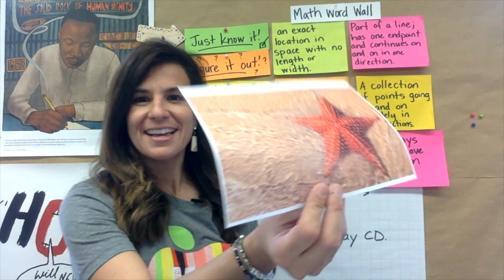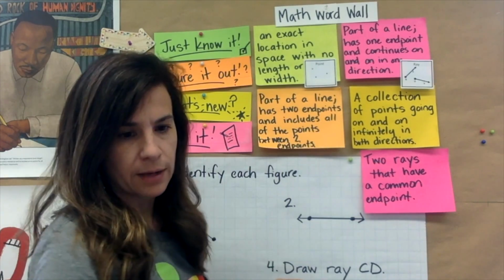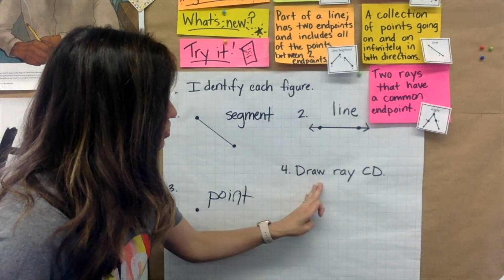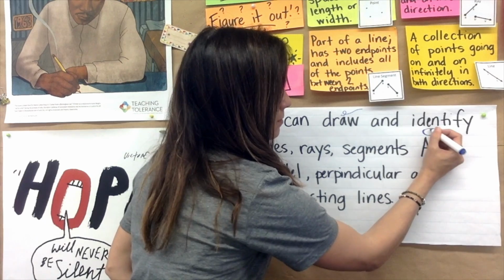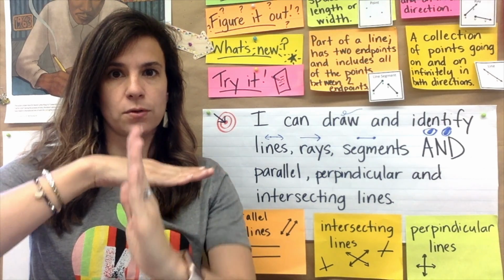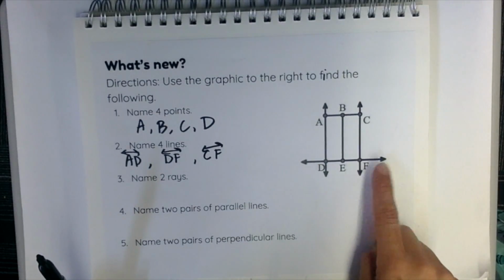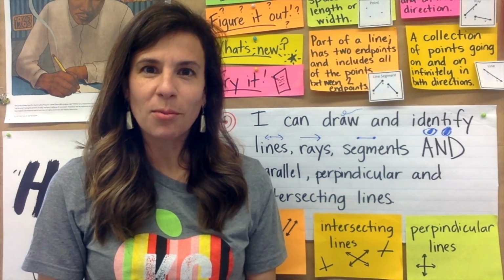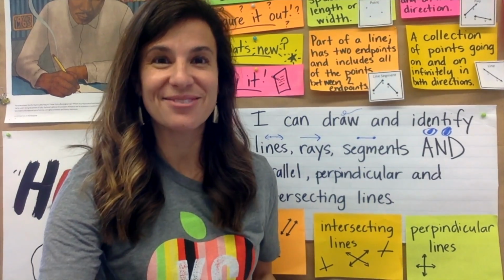3rd-4th Grades: Math - Lines, Rays and Segments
Students will identify lines, rays, and segments of a figure.  Students will draw their own on a dot matrix.